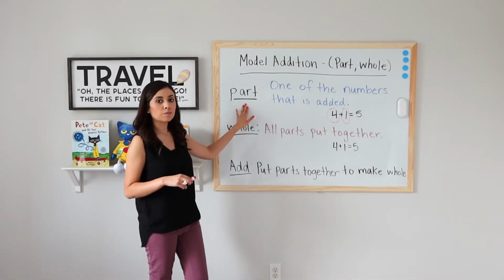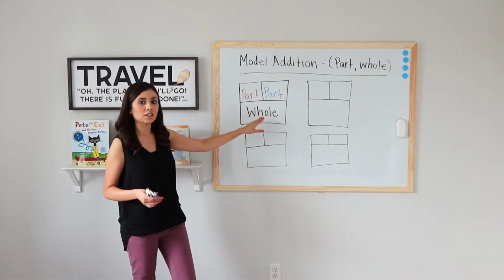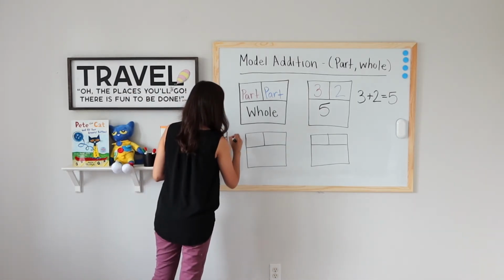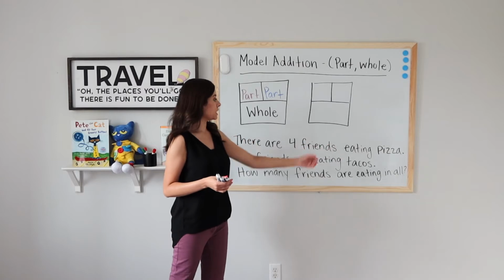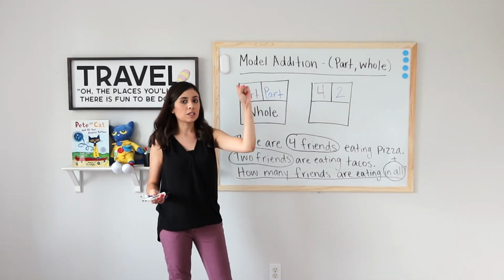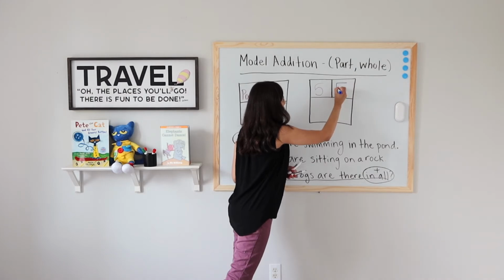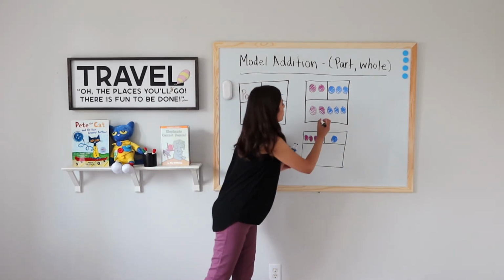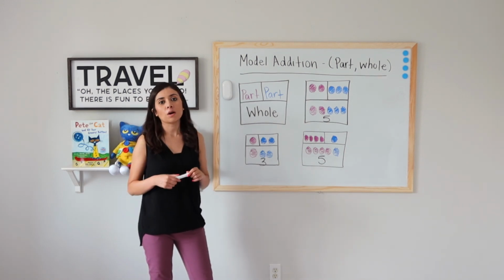Model Addition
This video teaches students to model addition using Part, Part, Whole charts.